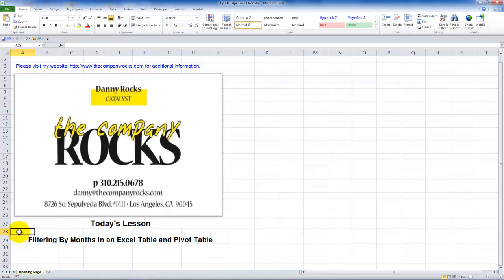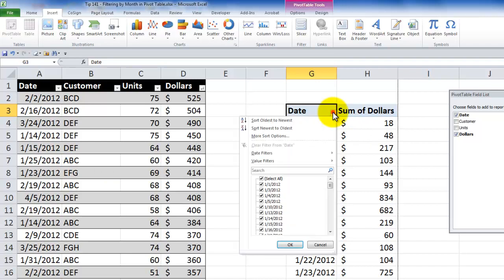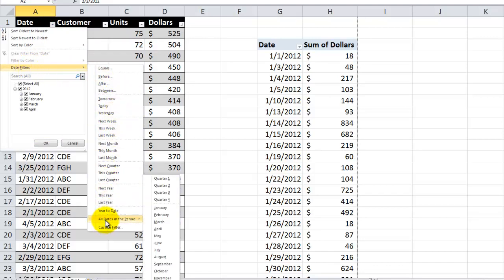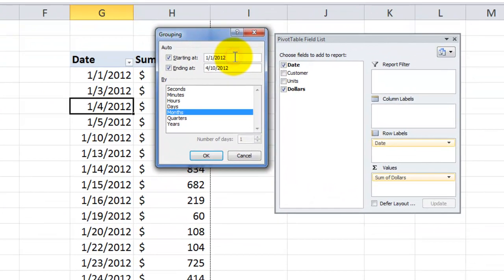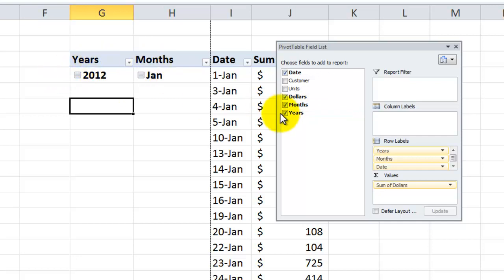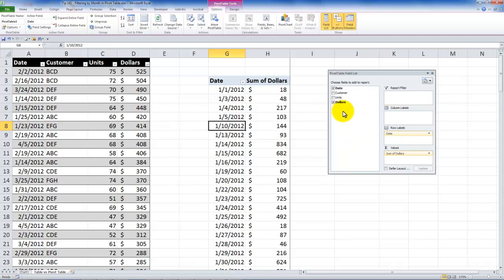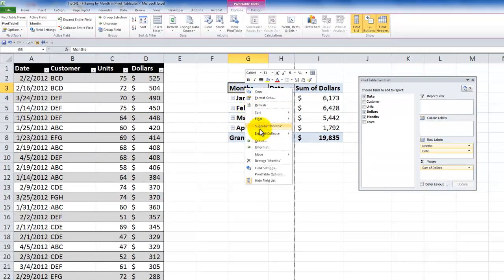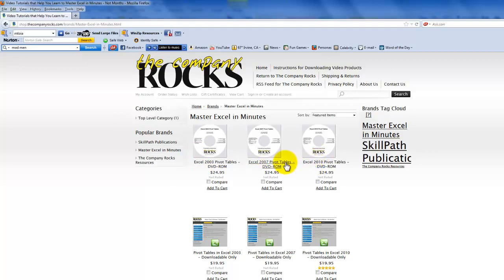How to Create a Roll up by Month Filter in an Excel Pivot Table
A viewer asked for my help to create a "Roll Up" Hierarchy by Month for Filtering a Pivot Table.

He like the new "Roll Up by Month" Filters in Excel 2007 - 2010 Tables but is frustrated that this does not exist "naturally" in his Pivot Table.

Before I show my viewer how to solve his problem, I take two minutes to demonstrate the power of the new "Natural Language" Date Filters that were introduced in Excel 2007.

To solve the problem for my viewer, I group the Date Field by Date, Month and Year. Now, when you filter the new "virtual" Month Field, you get the "roll up" by Month Filter that my viewer was searching for in a Pivot Table.

I invite you to learn more about the focused tutorials that I offer at my secure online shopping